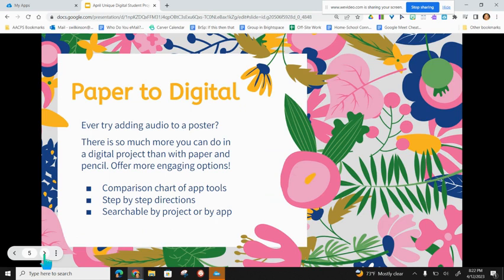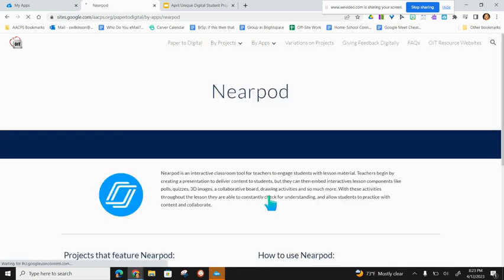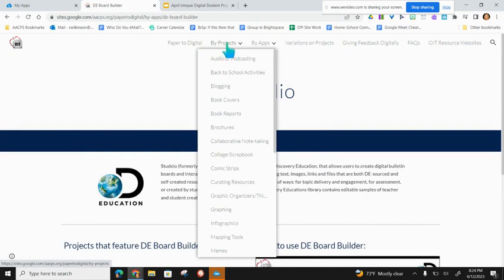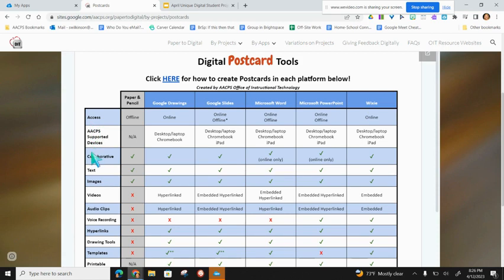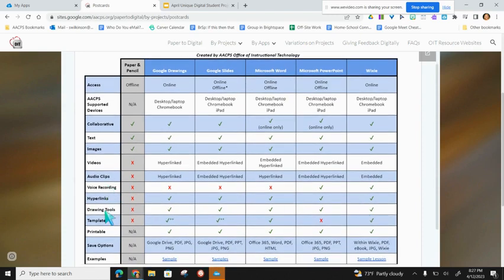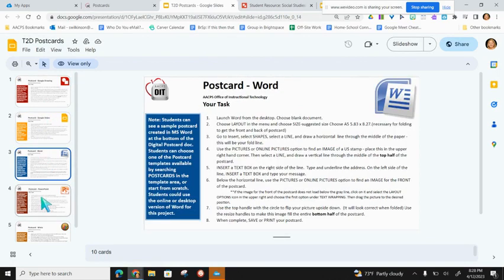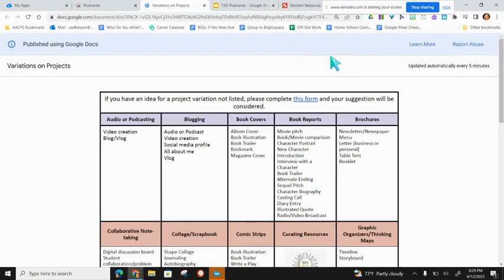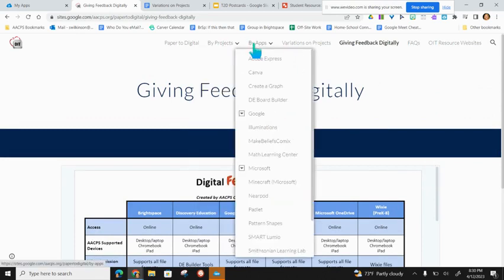Paper to Digital: Overview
This is an overview of the AACPS Paper to Digital resource website. It is a session in the self-paced course, "Finding & Customizing Digital Materials".